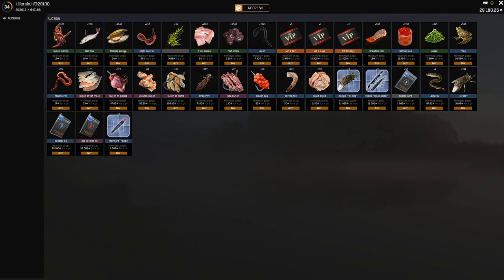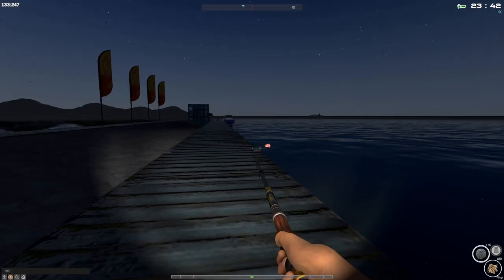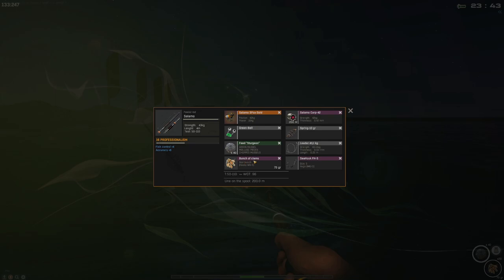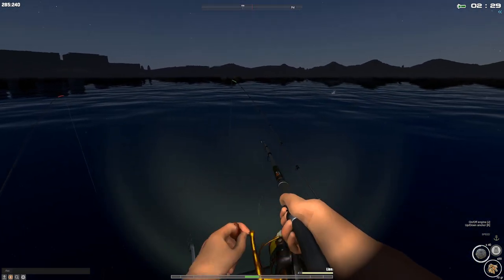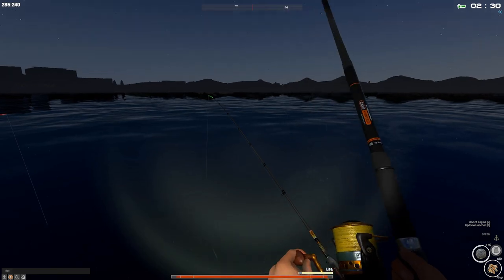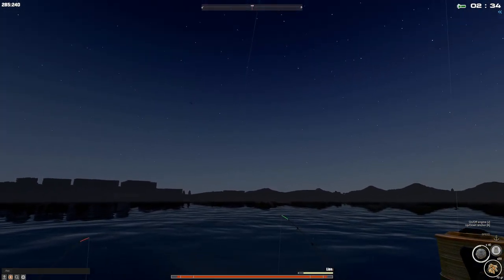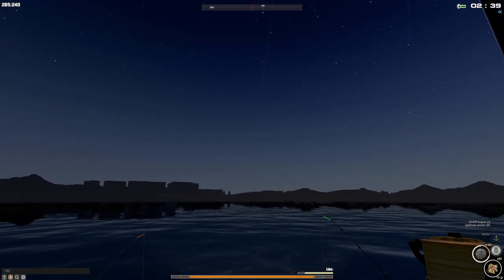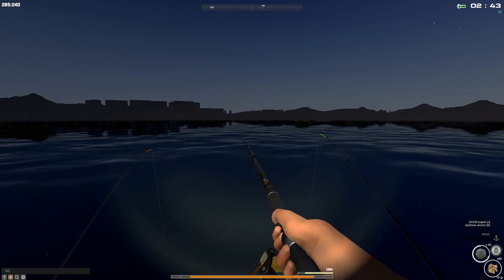Large Sturgeon Fishing | Iran | Fisher Online | Ep 55